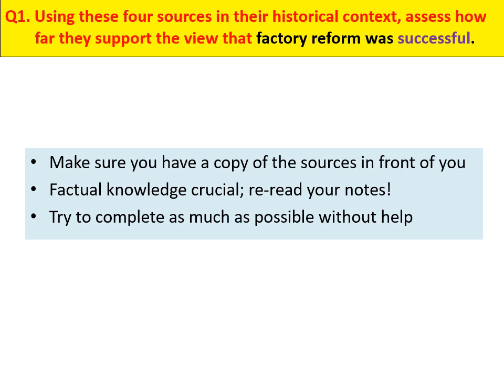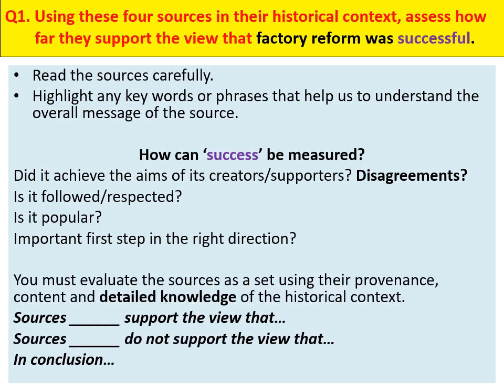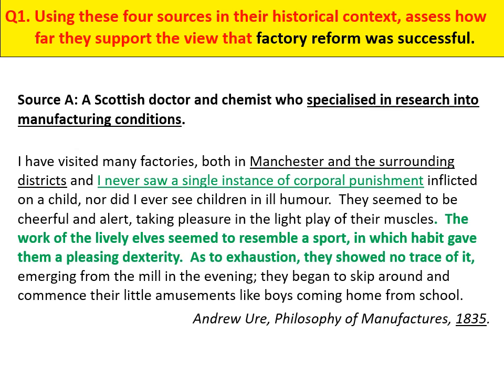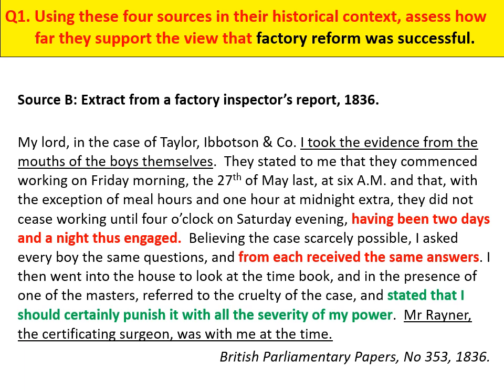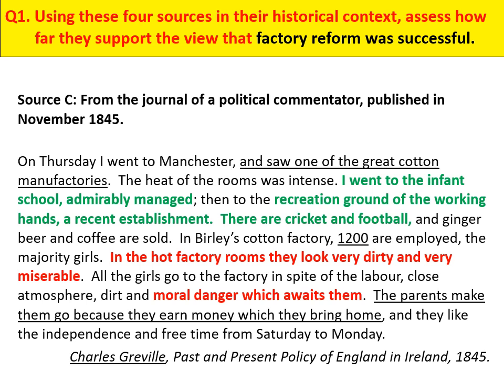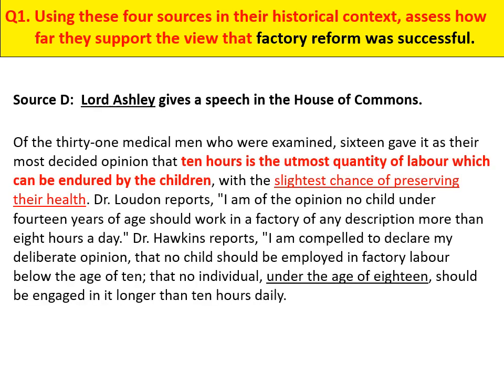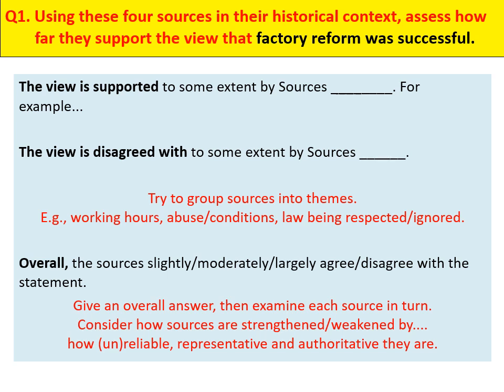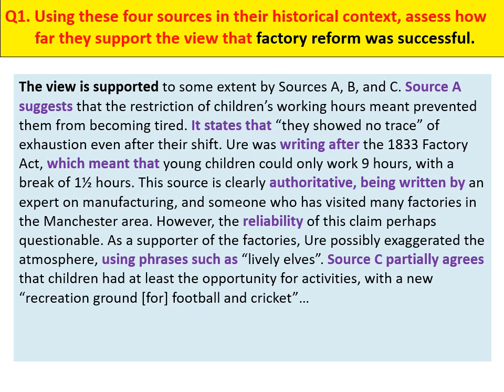Pitt-Peel Source Exam: Was Factory Legislation Successful?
Apologies for the crackling audio at times!
There is a copy of the sources available on Schoology.
Please ask your teacher for any questions.